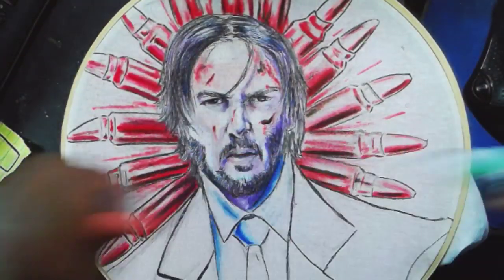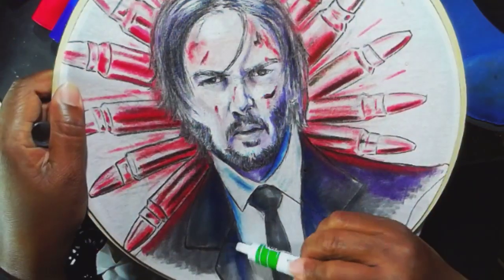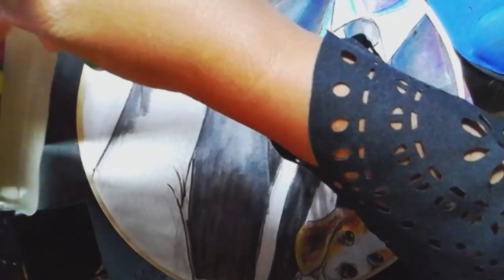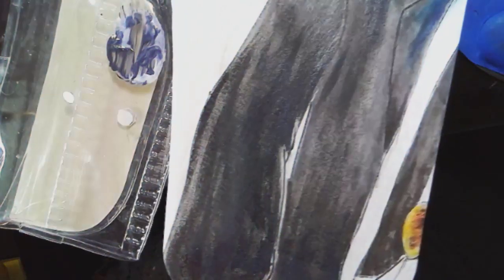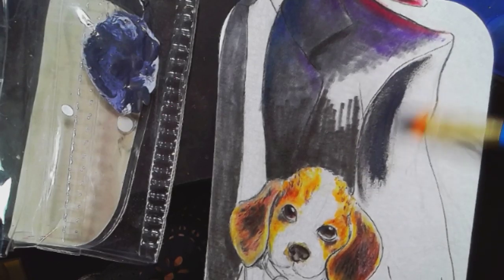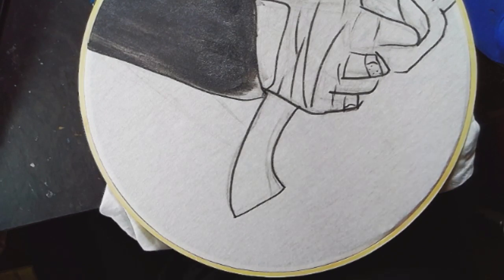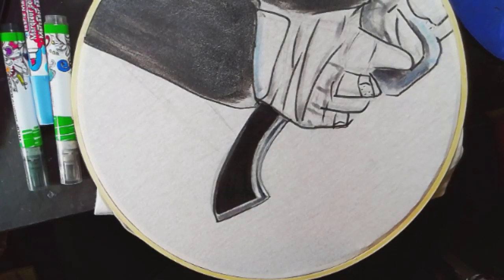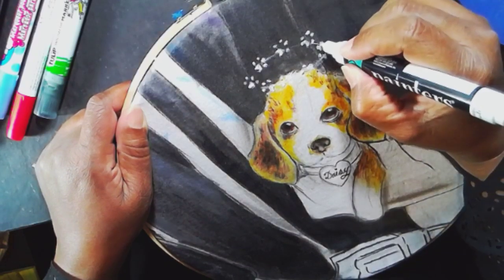Custom T-shirts with Fabric markers & Paints: John Wick with Final Fantasy GunBlade 3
Continuing John Wick adding detail to his outfit